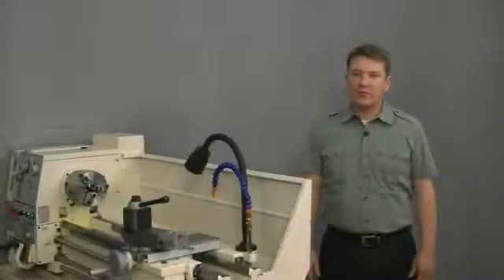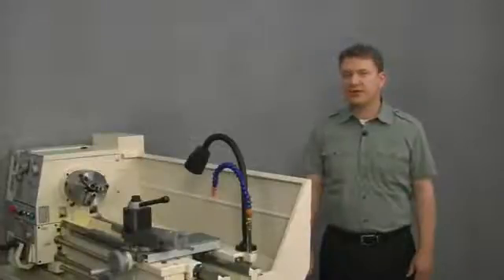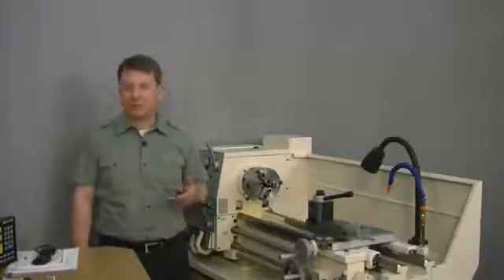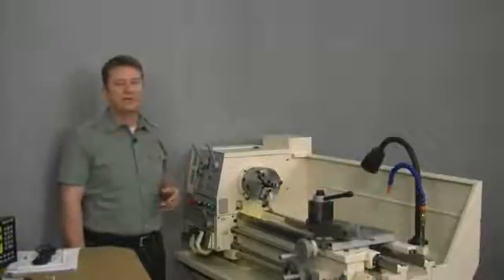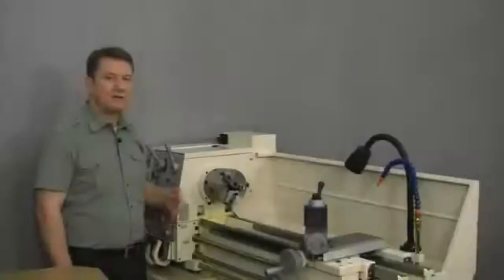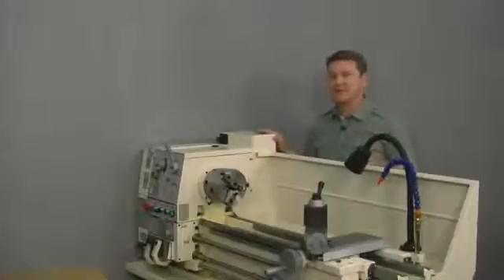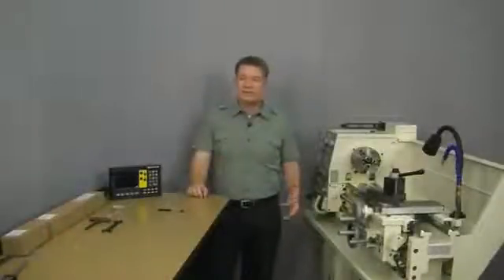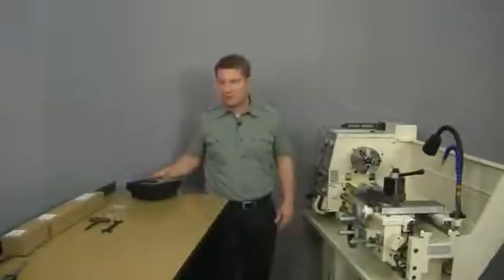HƯỚNG DẪN LẮP ĐẶT THƯỚC QUANG MÁY TIỆN PHẦN 3 - MR XUÂN 0904 6 5678 6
Chuyên cung cấp thước quang máy tiện, thước từ máy tiện máy phay và các thiết bị công nghiệp khác.
Hướng dẫn lắp đặt thước quang cho máy tiện phần 3
Tại sao cần lăp thước quang cho máy tiện?
Thước quang học hay còn gọi là thước quang là thiết bị đo lường dùng cho máy công cụ, có thể lắp thước quang trên máy tiện, lắp thước quang trên máy mài, lắp thước quang trên máy phay, lắp thước quang trên máy doa, lắp thước quang trên máy tiện đứng, lắp thước quang cho máy bào… để đo lường vị trí dịch chuyển của bàn máy giữa các vị trí với màn hình hiển thị kỹ thuật số giúp người công nhân dễ dàng vận hành, gia công chính xác với độ phân giải 0.005mm hay 0.001mm hoặc cao hơn nữa là 0.0001mm.
Các hãng thước quang hiện có trên thị trường?
Thước quang hãng Sino Trung Quốc, thước quang hãng Mitutoyo Nhật Bản, thước quang hãng Sony Nhật Bản, thước quang hãng Jenix Hàn Quốc, thước quang hãng fagor… tùy thuộc vào nhu cầu sử dụng và nguồn tiền đầu tư của khách hàng.
Hướng dẫn lắp đặt thước quang cho máy tiện phần 2
Lựa chọn thước quang như thế nào?
Đối với việc lựa chọn thước quang cho máy tiện, thước quang cho máy phay, thước quang cho máy doa, thước quang cho máy mài…thì việc lựa chọn thước đều dựa trên nguyên lý là dựa vào kích thước của hành trình của máy để chọn thước, hành trình của thước thường lớn hơn một chút so với hành trình của máy để đảm bảo an toàn cho thước, tránh chạy hết hành trình gây hỏng thước.
Như lựa chọn thước quang cho máy tiện thì hành trình là 2 trục X,Z thì lựa chọn thước lớn hơn so với hành trình máy kết hợp với màn hình hiển thị 2 trục với độ phân giải cho máy trục thường lựa chọn thước 0.005mm là Ok.
Đối với máy mài hành trình mài thường yêu cầu chính xác cao có thể chọn thước quang lắp cho máy mài có độ phân giải 0.001mm để  lắp
Kinh nghiệm chọn mua thước quang, kinh nghiệm khi chọn thước quang học, thước quang và màn hiển thị số, thước từ cho máy tiện, thước từ cho máy phay, thước từ cho máy vạn năng, thước DRO, Linear Scale and DRO
Lựa chọn thước quang dựa trên xuất xứ
Thước quang hãng Sinpo là hãng thước quang Trung Quốc giá rẻ, phù hợp thời tiết Việt Nam.
Thước quang hãng Sino Trung Quốc
Thước quang hãng Sterling là hãng thước quang Đài Loan giá cao hơn một chút ít được sử dụng hơn.
Thước quang hãng Mitutoyo, thước quang Nhật Bản
Thước quang Jenix, thước quang Hàn Quốc
Thước quang hãng sony,
Lựa chọn thước quang dựa trên thông số kỹ thuật
Các kích thước quang.